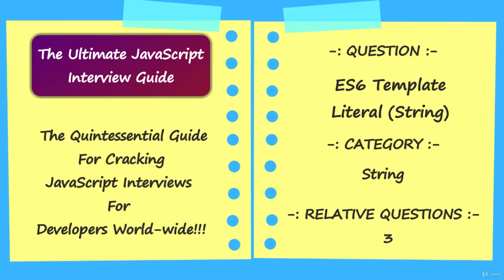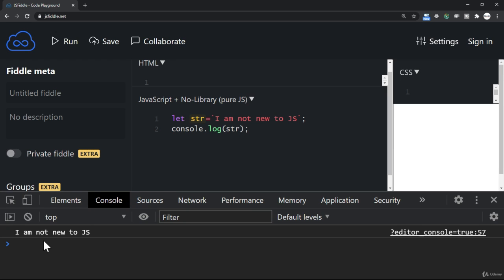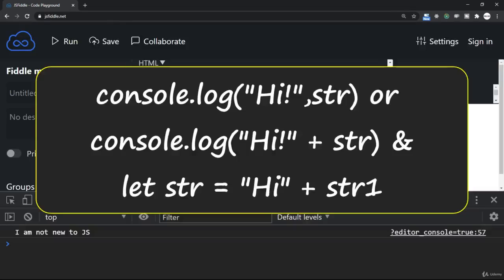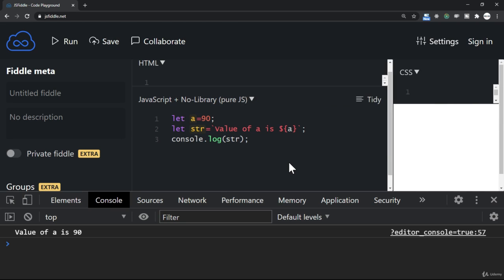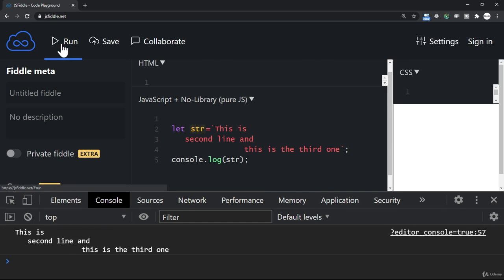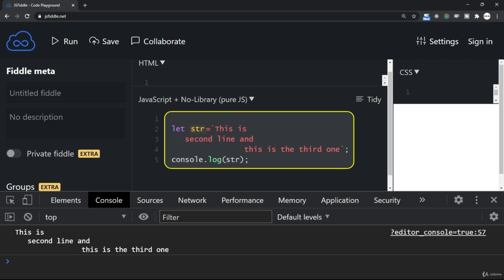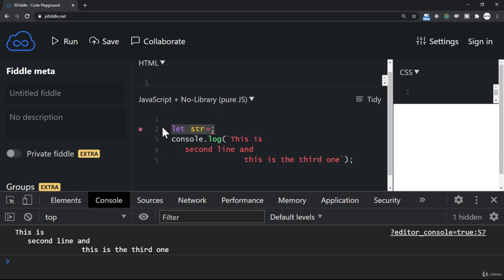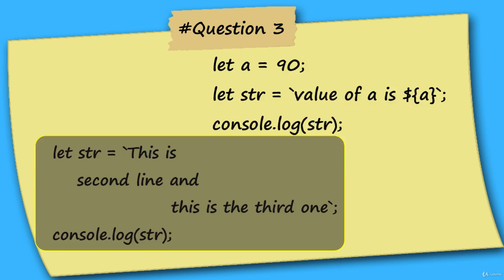Master ES6 Template Literals in JavaScript: Simplify Your Strings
Title:

Description:

In this video, we’ll explore ES6 Template Literals in JavaScript and how they simplify working with strings. Learn how to embed variables, expressions, and multiline text easily using backticks (`). We'll cover practical examples to show you how Template Literals can improve your code and make it more readable. Perfect for anyone looking to level up their JavaScript skills!